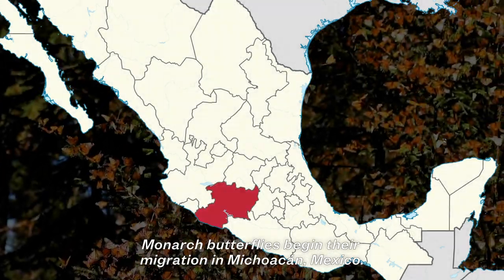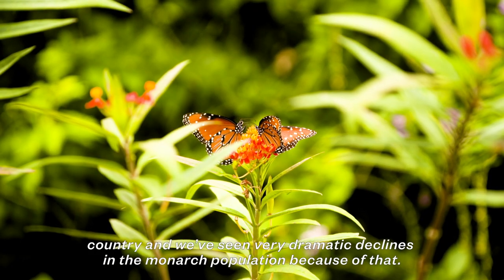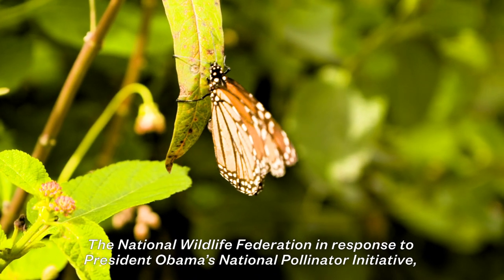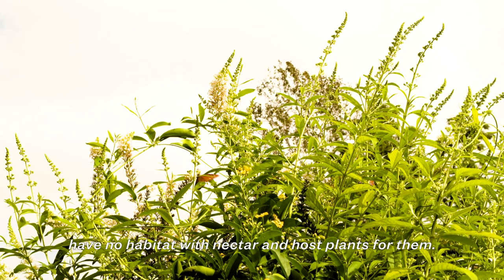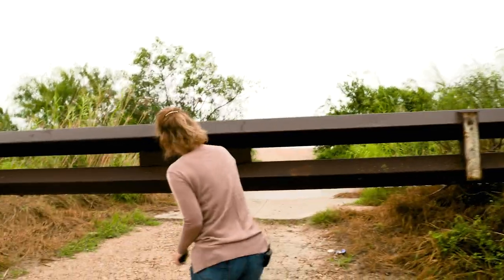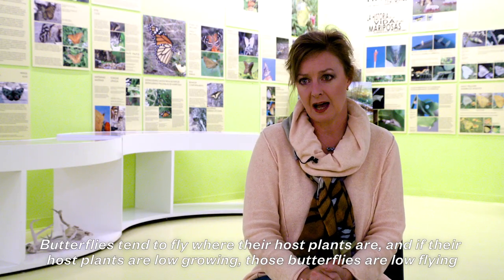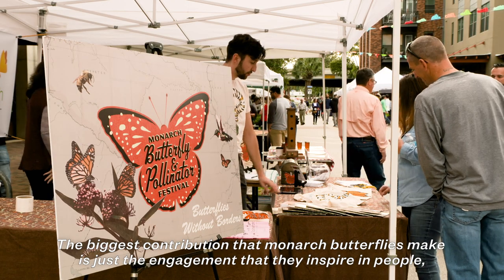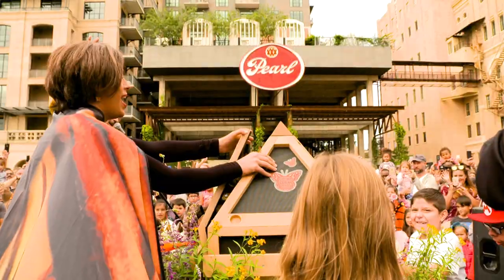Butterflies Without Borders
The monarch butterfly population has declined by 90 percent over the last two decades. Cities like San Antonio are in a unique position to help reverse that trend.